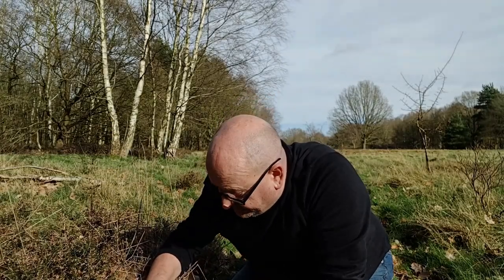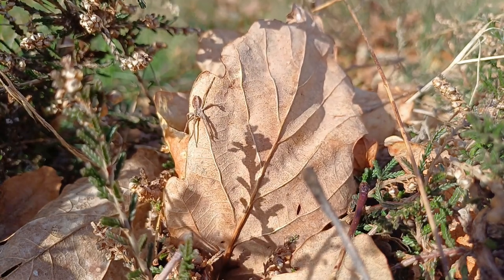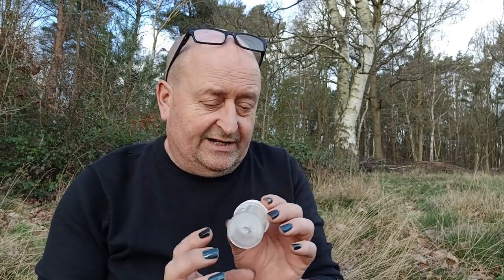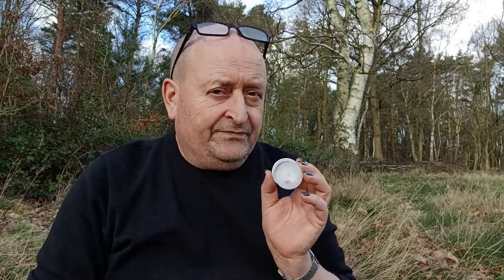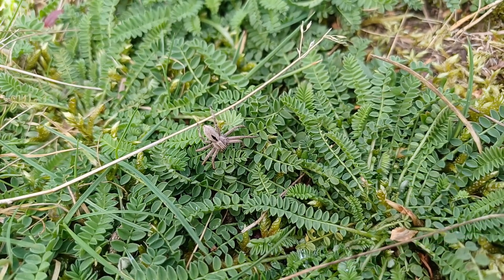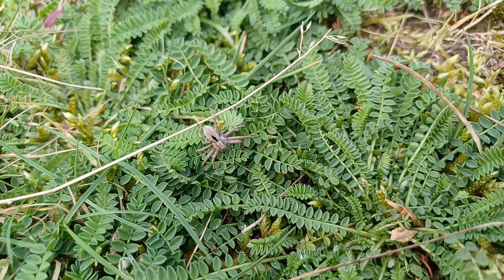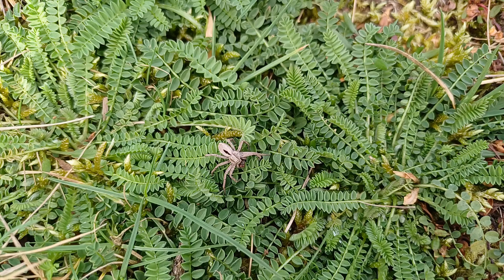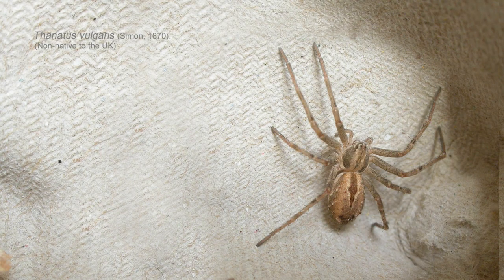Getting to grips with one of the UK's rarest spiders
It's taken three or four visits (that I filmed) but I finally managed to locate one of the UK's rarest spiders, known from just a single site. Thanatus formicius, or Diamond Spider, was found at Clumber a few years ago and has still not been located at any of its former UK sites for well over 50 years.